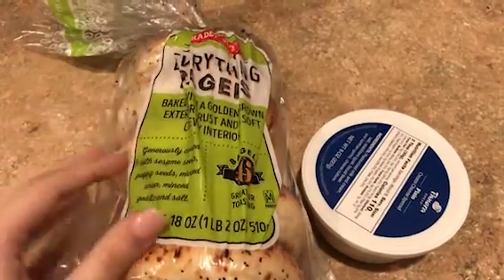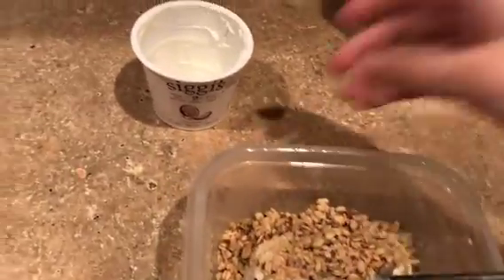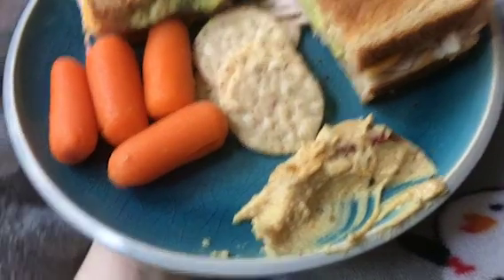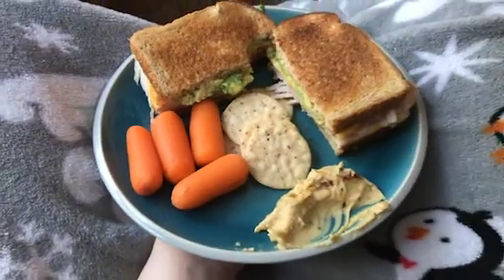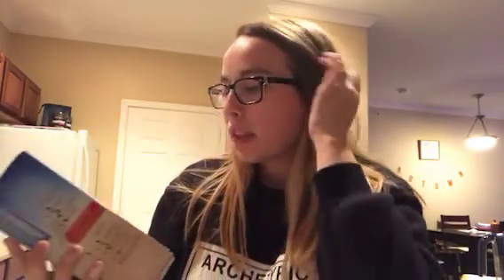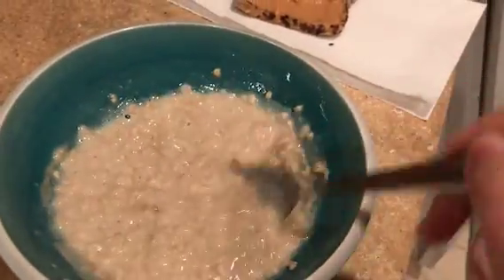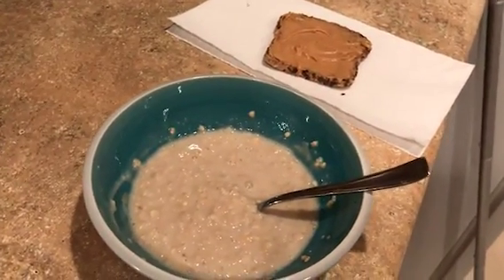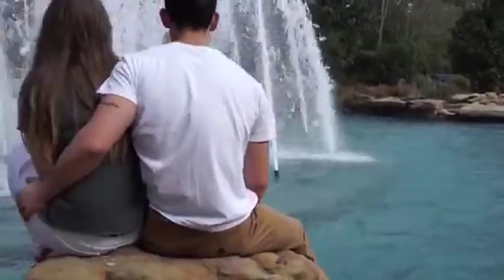What I Eat In A Day 6 Months Pregnant!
Today is a short, sweet video that shows you everything I am eating in a day! Obviously every day is different, but here's just a little glimpse at what I like to eat.

I love you lots! :)